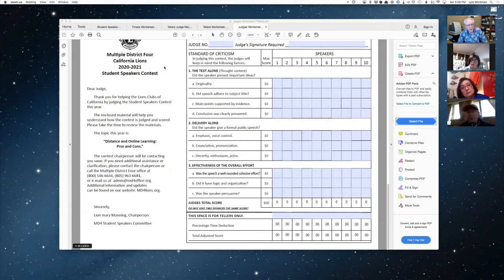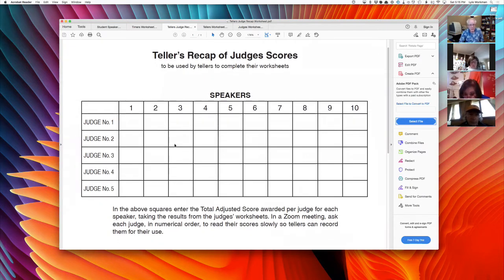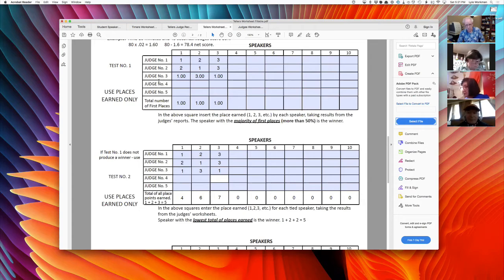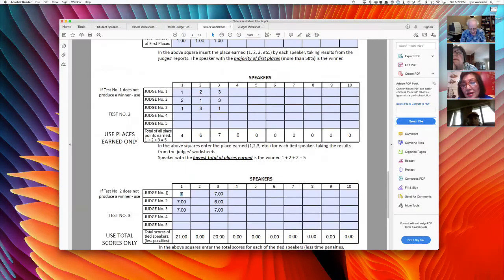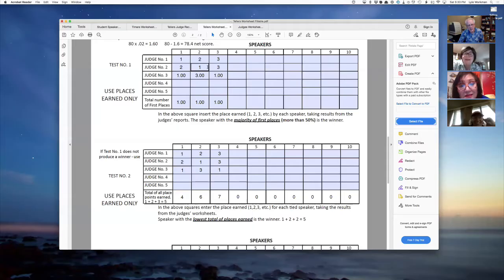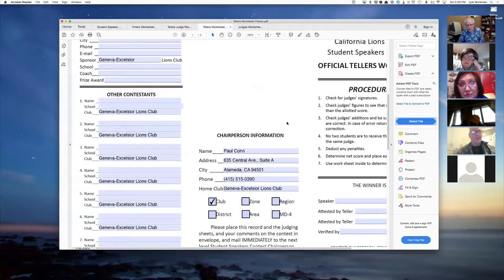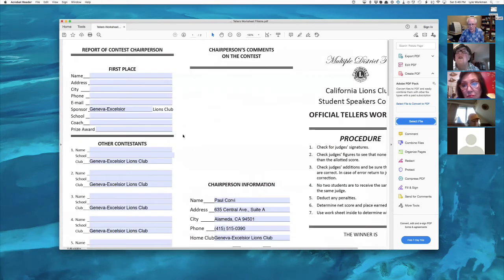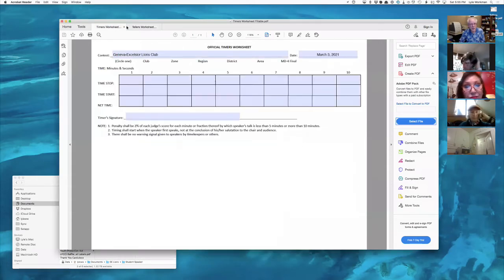Final Pre-planning for the Student Speaker Contest 2-27-21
0:13 Introduction to forms used
2:12 Judges and Timers worksheets
5:37 Tellers Recap of Judge’s Scores
7:08 In depth discussion the forms and how they interact including discussion of the tests used to determine the winner
31:19 Why Adobe Acrobat Reader and the possible effect of using other pdf readers on the forms
35:17 Signing and saving the completed forms using Acrobat Reader
45:41 Live vs. Online Zoom Contests and the problem of “The Gap”